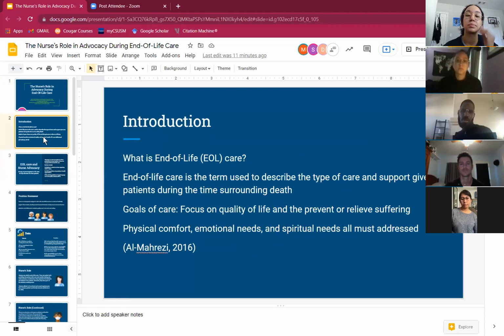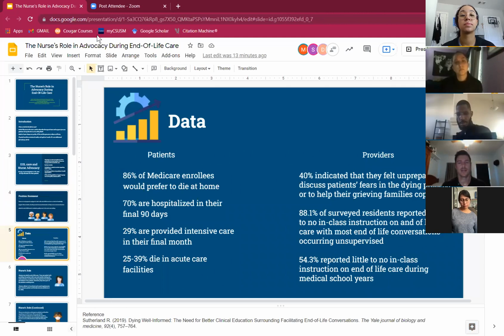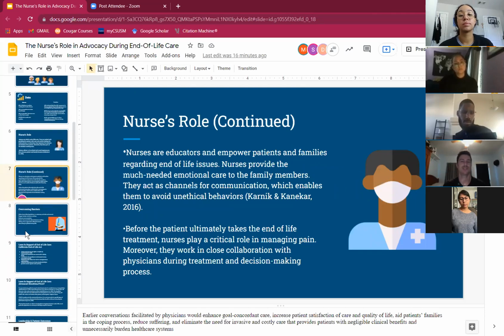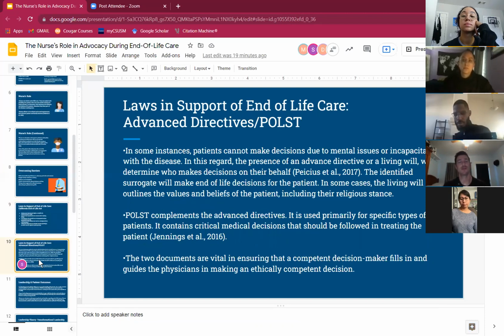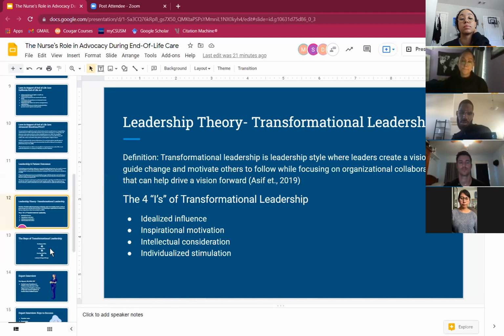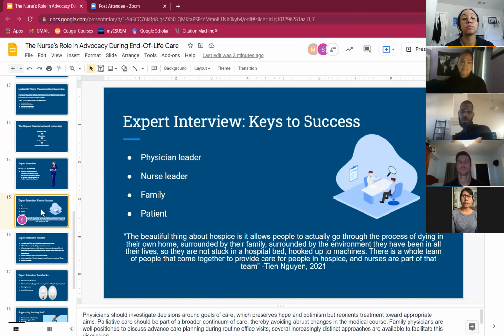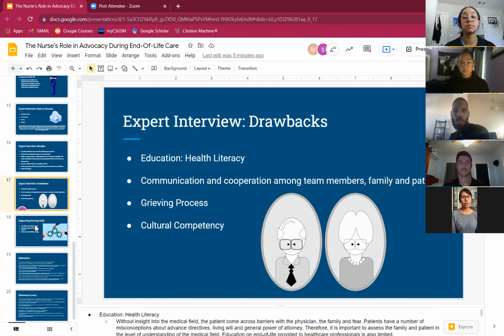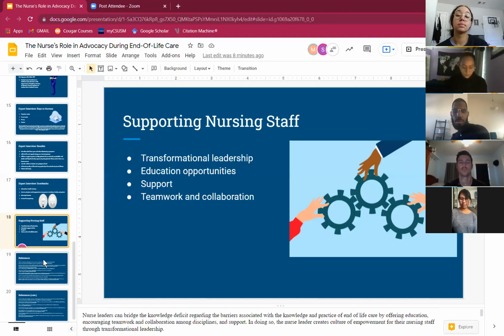Professional Issue Presentation NURS 450